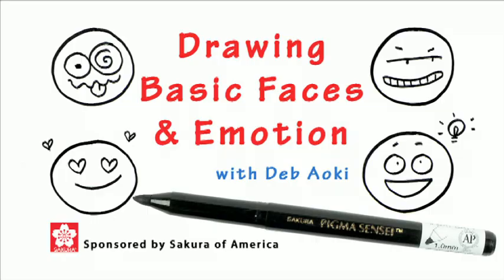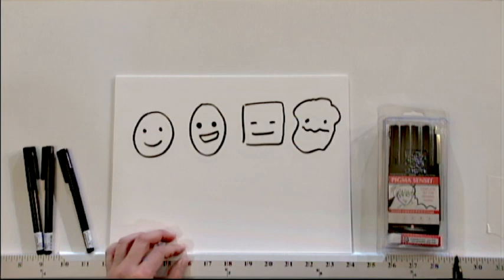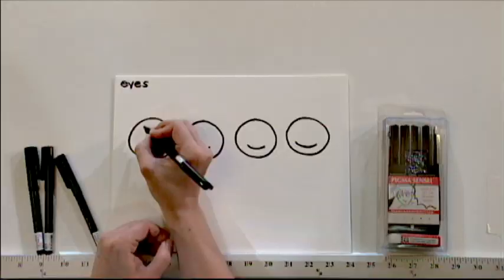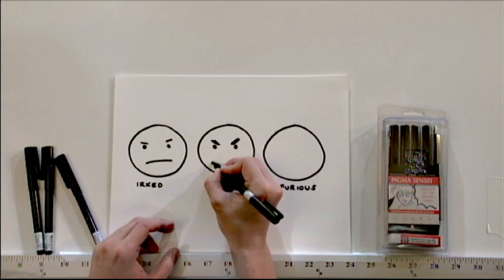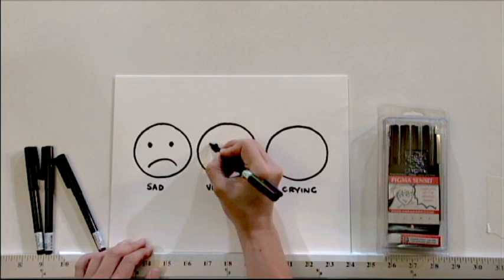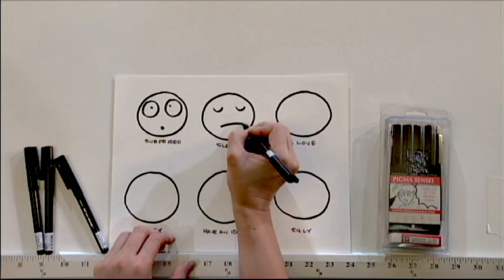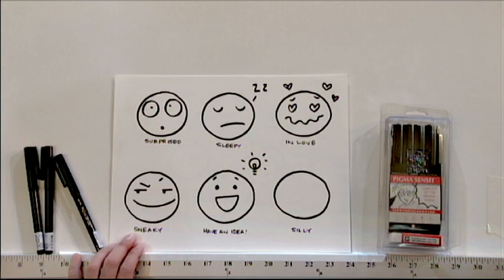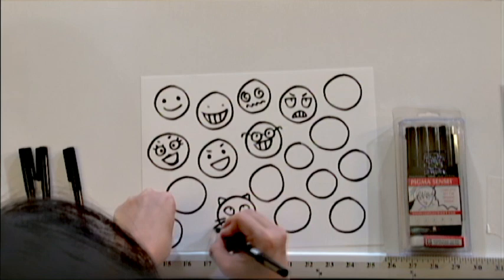Drawing Basic Faces & Emotion with Deb Aoki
Deb Aoki who writes articles about manga for about.com, gives simple techniques for drawing basic faces with emotion.